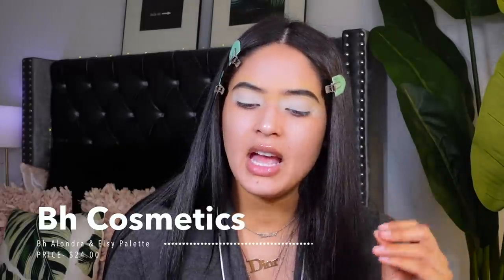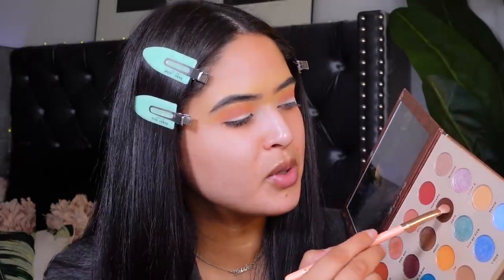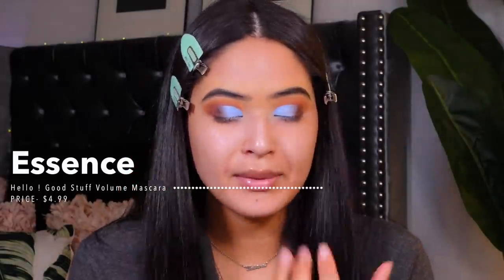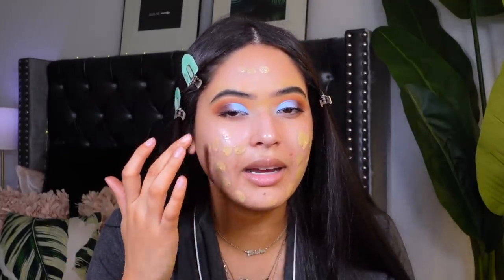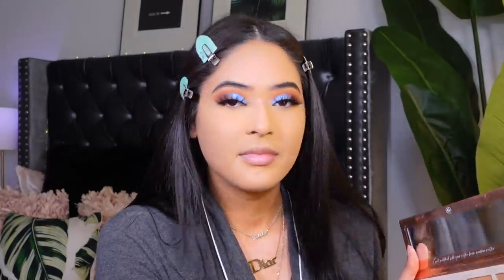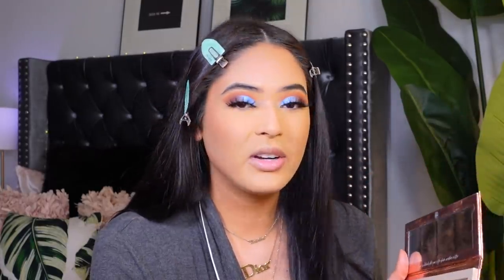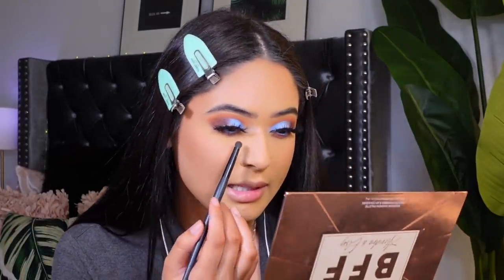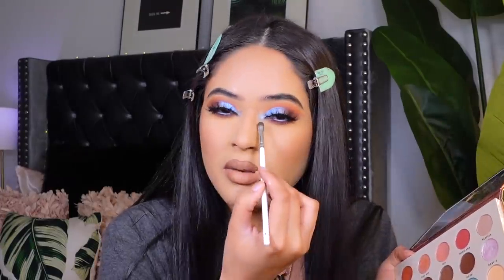GRWM ♡ Full Coverage DRUGSTORE Routine✨ MAKEUP TUTORIAL | BH COSMETICS BFF ALONDRA & ELSY Palette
GRWM ♡ Full Coverage DRUGSTORE Routine✨ MAKEUP TUTORIAL | BH COSMETICS BFF ALONDRA & ELSY Collection |

                                   ◦  PRODUCTS MENTIONED ◦
◦e.l.f Cooling Primer
◦Morphe Faux Filter Foundation Medium 16
◦L'Oreal Full Coverage Concealer - Cashew
◦Juvia's Place I am Magic Concealer
◦Maybelline lasting Fix Banana Powder
◦L.A Girl Pressed Powder - Nude Beige
◦L'Oreal Infallible Pressed Powder Foundation
◦Essence Hello Good Stuff ! Volume Mascara
◦Essence Brighten Up Powder
◦BH Cosmetics Bff Snatched Palette
◦BH Cosmetics Bff Alondra & Elsy Palette
◦Milani Saucy Toffe Lip Liner
◦BH Cosmetics Bff Alondra Lip Kit
◦L'Oreal Sweet Tooth Liquid Lipstick
◦Kiss Faux Mink Matte Sheer Lashes

                                             ◦ FAQ ◦
◦Age: 22 (October 20th) Libra baby
◦Ethnicity: Puertorican 🇵🇷
◦Location: Texas 🌵
◦Camera to Film: Sony ZV-1